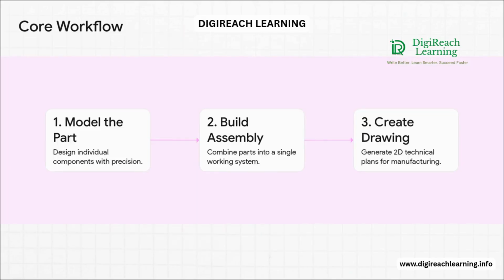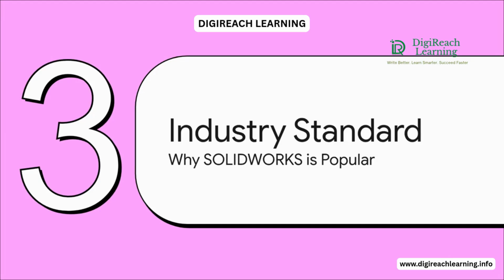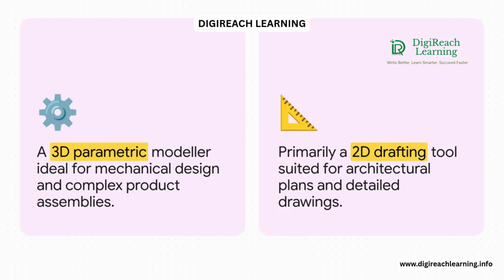SOLIDWORKS Tutorial: A Beginner's Guide to 3D CAD Design for Master's Students | DigiReach Learning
Looking to learn SOLIDWORKS from the ground up? In this video, DigiReach Learning presents a beginner-friendly SOLIDWORKS tutorial designed for master's students in mechanical, civil, manufacturing, and product design engineering. Discover how this industry-leading CAD software is used to create precise 3D models, assemblies, engineering drawings, and product prototypes. We explain the essential tools, workflows, and real-world applications that will help you complete assignments, research projects, and design tasks more efficiently. Whether you're just starting with CAD or aiming to enhance your engineering skills, this guide provides a strong foundation for academic and professional success. DigiReach Learning also offers expert writing, editing, and proofreading services to help you achieve academic excellence.

DigiReach Learning – Write Better. Learn Smarter. Succeed Faster.

Welcome to DigiReach Learning, your trusted partner in academic excellence. With over 9 years of experience, we specialise in writing, editing, and proofreading services for students, researchers, and professionals across diverse academic disciplines. Our mission is simple yet powerful: to provide accurate, original, and plagiarism-free content that empowers learners to achieve their educational goals with confidence.

Whom We Provide Support:
Undergraduate, Postgraduate, and PhD students, educational institutions, researchers, and professionals across different academic disciplines.

What sets DigiReach apart:
Our subject-specific expertise
Customised solutions
Ethical practices
We don’t just polish words, we strengthen ideas
Every document undergoes meticulous checks for clarity, structure, grammar, and originality.

What DigiReach Ensures:
Timely delivery without compromising quality
Tailored content aligned with specific academic requirements
100% confidentiality and ethical standards
Continuous support for students, scholars, and institutions

What You'll Learn at DigiReach Learning:
Business & Management – MBA, Marketing, HR, Finance, Accounting, Economics, Supply Chain, Project Management, Leadership, and Strategy.
Health Sciences – Medicine, Nursing, Public Health, Pharmacy, Healthcare Management, and Clinical Research.
Law & Social Sciences – Constitutional Law, Criminal Law, International Law, Sociology, Psychology, Education, and Political Science.
Engineering & Technology – Computer Science, AI, Machine Learning, Data Science, Cyber Security, Software Development, Civil, Mechanical, Electrical, and Electronics Engineering.
Research & Data Analysis – SPSS, R, Python, MATLAB, Tableau, Power BI, NVivo, Jamovi, Minitab, EViews, Stata, KNIME, Orange and more.
Programming Languages – C, C++, Python, Java, Haskell, C#, .NET, and many more.
Professional Software Tutorials – AutoCAD, ANSYS, SolidWorks, Fusion 360, CAM, KeyShot, Firebase, Figma, and other industry-standard tools.
Web Development & Security – HTML, CSS, Kali Linux, Wireshark, Try Hack Me and more.
Academic Skills – Academic Writing, Referencing, Literature Reviews, Research Methodology, Critical Analysis, Dissertation Writing, Presentation Skills, and Study Techniques.
Academic Success Guides – Study tips, assignment strategies, research skills, and practical techniques to excel in higher education.
Research & Dissertation Support – Understand research methodologies, literature reviews, referencing styles, data analysis, and academic writing best practices.
Career & Professional Skills – Build critical thinking, presentation, report writing, communication, and workplace skills that employers value.
Practical Learning – Easy-to-follow tutorials, real-world examples, case studies, demonstrations, and step-by-step explanations that make complex topics simple.

✅ Step-by-step tutorials suitable for beginners and advanced learners.
✅ Real-world examples, practical demonstrations, and academic case studies.
✅ Easy-to-follow explanations that simplify complex concepts.
✅ Content designed to support university coursework, research, and career development like for Bachelor's, Master's, and PhD students, as well as lifelong learners..
✅ Regular uploads covering new technologies, academic subjects, research tools, and professional skills.

DigiReach Learning is here to help you Write Better. Learn Smarter. Succeed Faster.